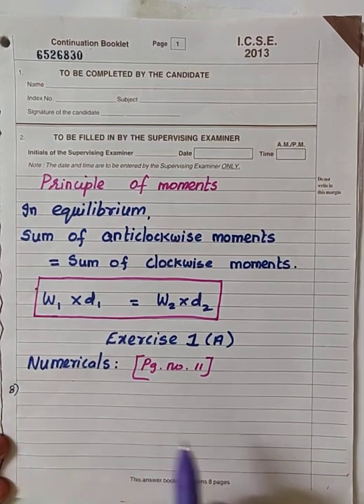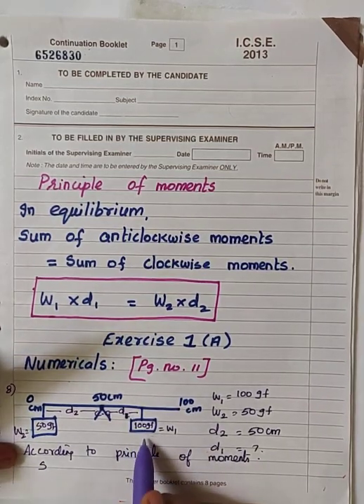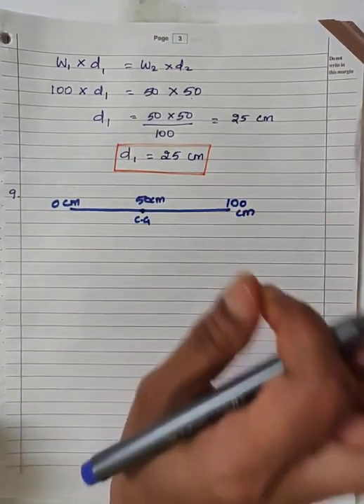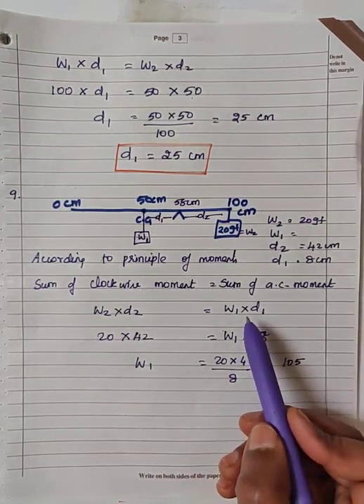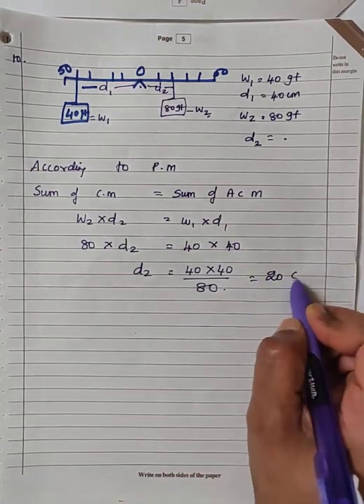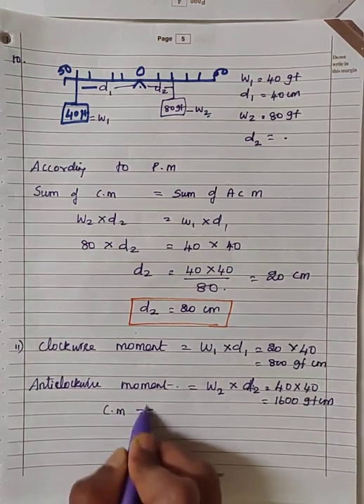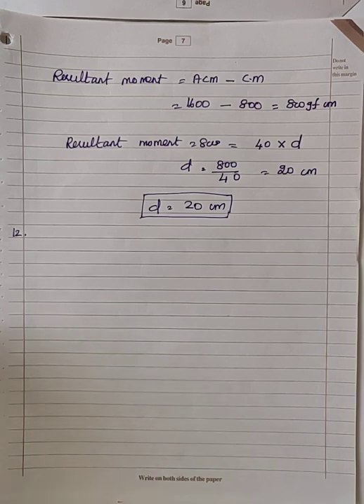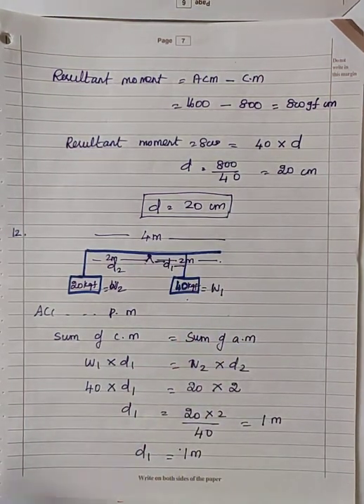PHYSICS-X: PRINCIPLE OF MOVEMENTS:NUMERICALS-1(25-AUG-2020)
PHYSICS-X:
CHAPTER - 1   : PRINCIPLE OF MOVEMENTS - NUMERICALS (1)
UNIT                 :   A
DESCRIPTION :   NUMERICALS
ASSIGNMENT :   REFER  PAGE  11